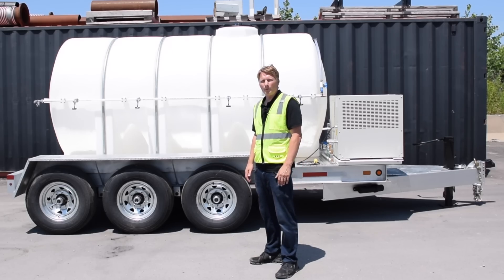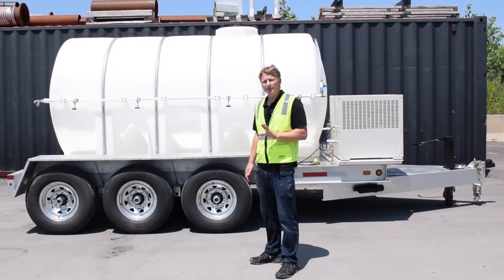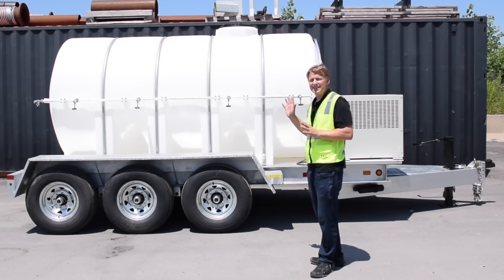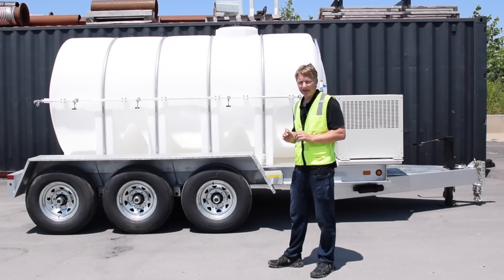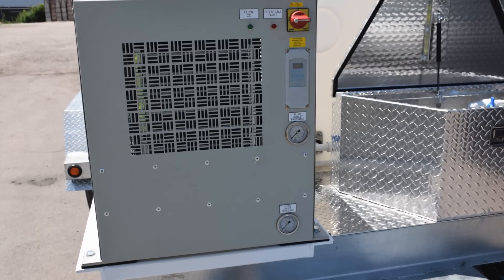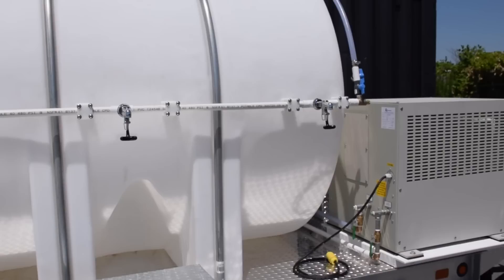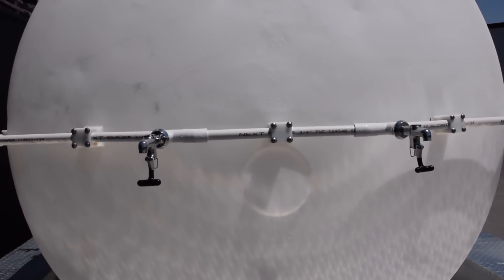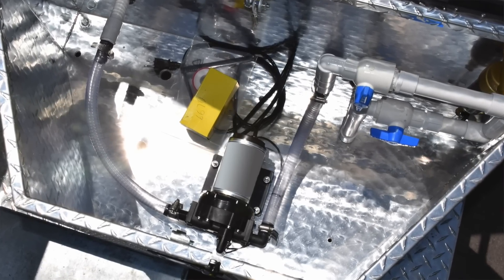Portable Drinking Water Trailer | Diaphragm Pumps by Wastecorp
As a leading manufacturer of water trailers and high-quality diaphragm pumps, we are excited to introduce our state-of-the-art water chilling system tailored specifically for portable drinking water systems. Our cutting-edge water chilling technology is designed to cater to various applications, including street festivals, marathons, prisons, and government facilities. At Wastecorp.com, we take pride in offering innovative diaphragm pumps and water-handling solutions that meet the diverse needs of our customers. With our specialized water chilling system, you can ensure a reliable and refreshing drinking water supply on the go, promoting health and hydration in any setting. Explore our extensive range of products and discover how Wastecorp's expertise can enhance the efficiency and performance of your water distribution systems. Trust in our exceptional diaphragm pumps and water management solutions to deliver top-notch results every time. Choose Wastecorp for reliable, high-quality water handling solutions that elevate your water distribution capabilities.